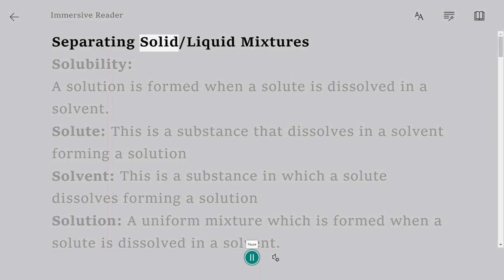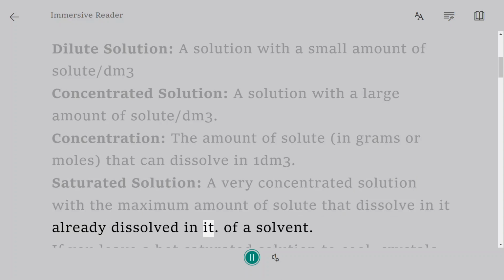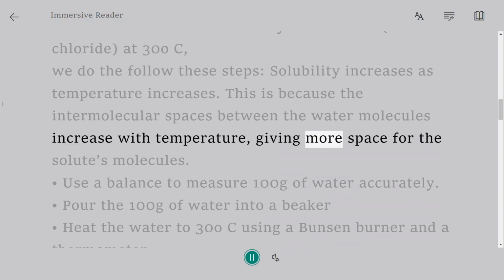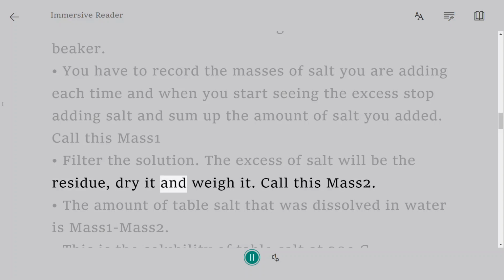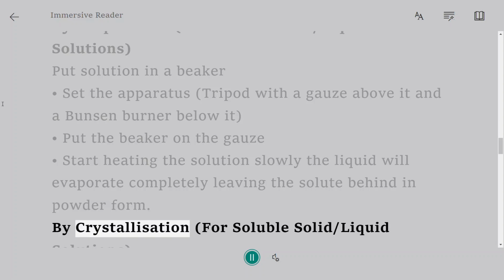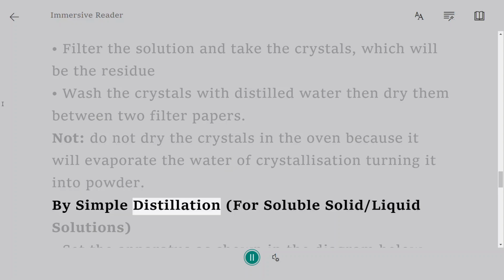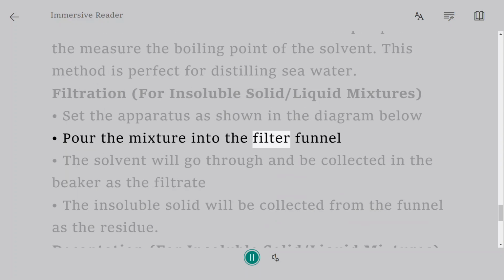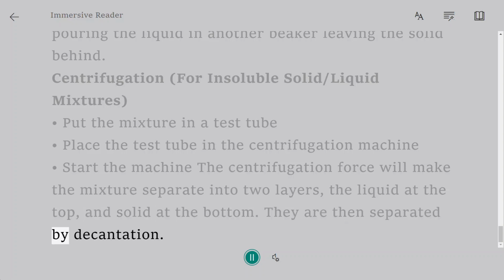Chapter 2 Separating Solid & Liquid Mixtures Part 2 | O Level Notes Biology 5090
Solubility:

A solution is formed when a solute is dissolved in a solvent.

 Solute: This is a substance that dissolves in a solvent forming a solution

Solvent: This is a substance in which a solute dissolves forming a solution

 Solution: A uniform mixture which is formed when a solute is dissolved in a solvent.

 Dilute Solution: A solution with a small amount of solute/dm3

 Concentrated Solution: A solution with a large amount of solute/dm3.

 Concentration: The amount of solute (in grams or moles) that can dissolve in 1dm3.

Saturated Solution: A very concentrated solution with the maximum amount of solute that dissolve in it already dissolved in it. of a solvent.

If you leave a hot saturated solution to cool, crystals of the solute will form. This is because as the temperature decreases the solvent can hold less solute so excess will form in the form of crystals.

 The rate of dissolving can be increased by:

 • Increasing temperature

 • More stirring

 • Crushed solute (larger surface area)

Solubility: The maximum amount of solute that can dissolve in 100g of water at a particular temperature.

If we want to find the solubility of table salt (sodium chloride) at 30o C,

 we do the follow these steps: Solubility increases as temperature increases. This is because the intermolecular spaces between the water molecules increase with temperature, giving more space for the solute’s molecules.

• Use a balance to measure 100g of water accurately.

 • Pour the 100g of water into a beaker

 • Heat the water to 30o C using a Bunsen burner and a thermometer

• Using a spatula, add a considerable mass of the table salt into the water and stir

 • If the mass of salt dissolves completely, add the same amount again and stir, repeat this if the mass keeps dissolving completely until you start seeing excess of the salt not dissolving at the bottom of the beaker.

• You have to record the masses of salt you are adding each time and when you start seeing the excess stop adding salt and sum up the amount of salt you added. Call this Mass1

• Filter the solution. The excess of salt will be the residue, dry it and weigh it. Call this Mass2.

• The amount of table salt that was dissolved in water is Mass1-Mass2.

 • This is the solubility of table salt at 30o C.

Solubility increases as temperature increases. This is because the intermolecular spaces between the water molecules increase with temperature, giving more space for the solute’s molecules.

By Evaporation (For Soluble Solid/Liquid Solutions)

Put solution in a beaker

 • Set the apparatus (Tripod with a gauze above it and a Bunsen burner below it)

• Put the beaker on the gauze

• Start heating the solution slowly the liquid will evaporate completely leaving the solute behind in powder form.

By Crystallisation (For Soluble Solid/Liquid Solutions)